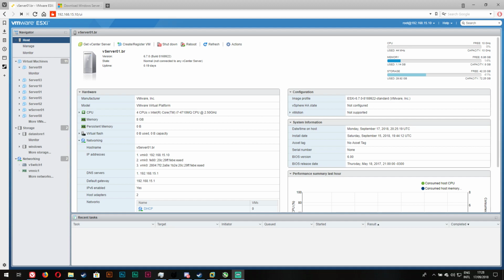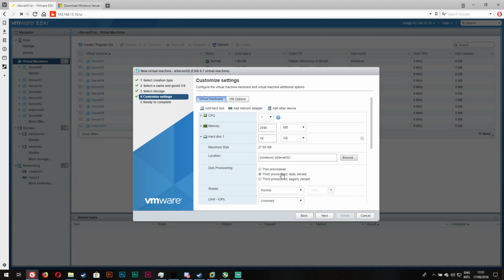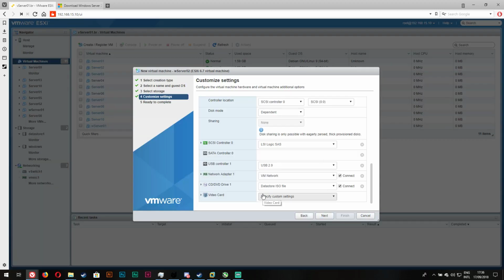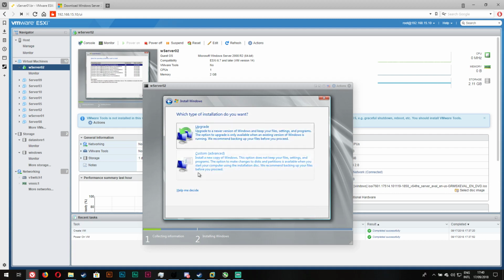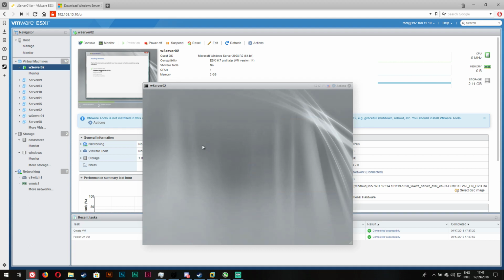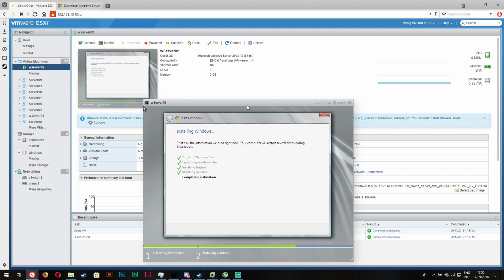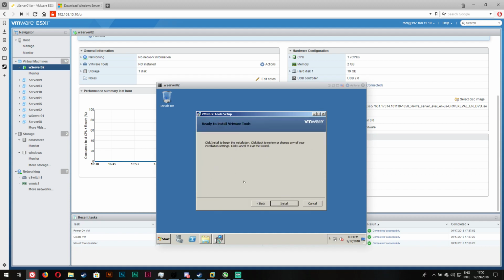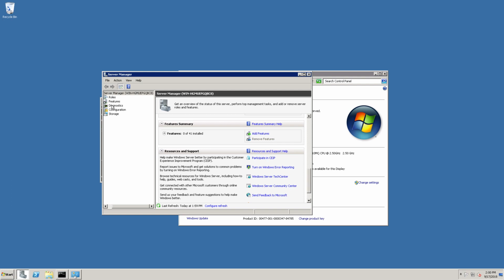How to download and install Windows Server 2008 R2 on ESXi 6.7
A step by step tutorial on how to obtain the Windows Server 2008 .iso legally and install on ESXi 6.7 with VMware Tools.